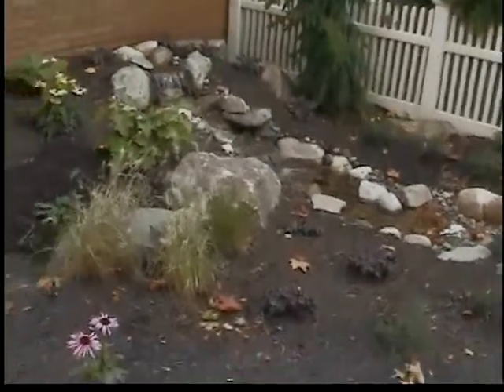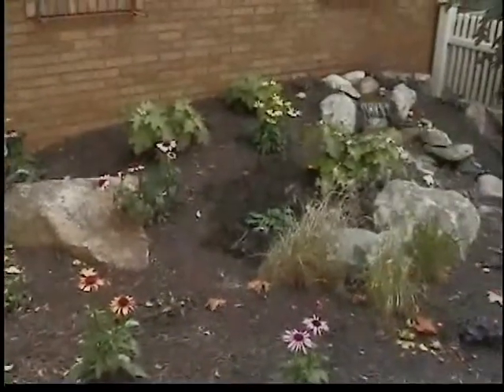RainXchange Water Feature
This project featured aquascapes rainXchange system. The rainXchange system allows you to capture the rain water from your roof and re-use it for things such as watering plant material, washing a vehicle, or washing down a patio surface.